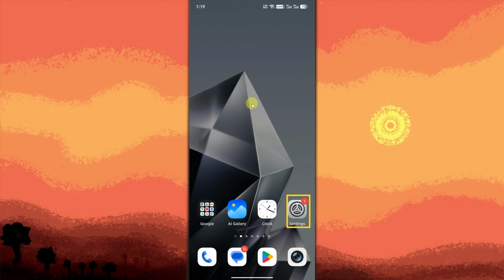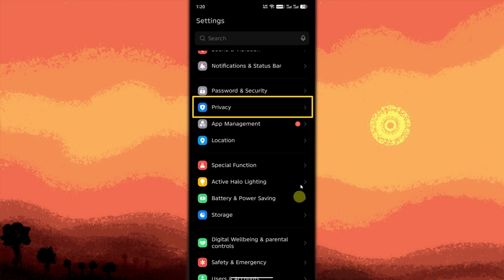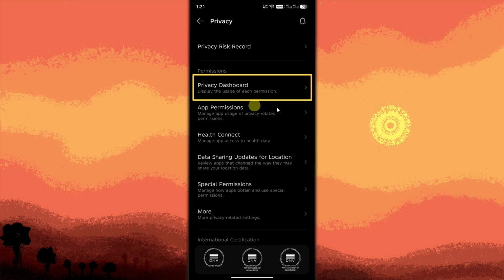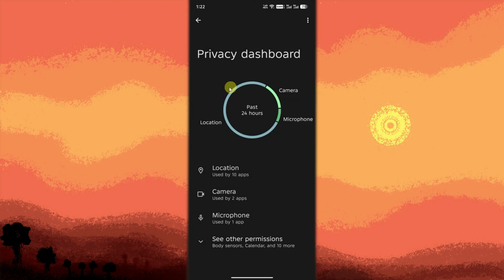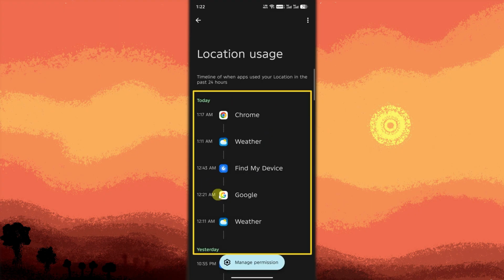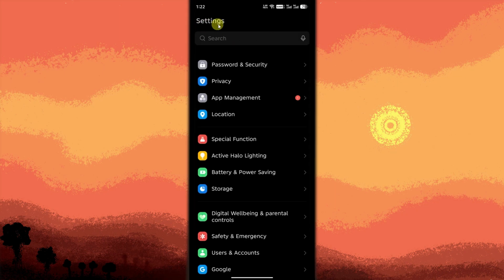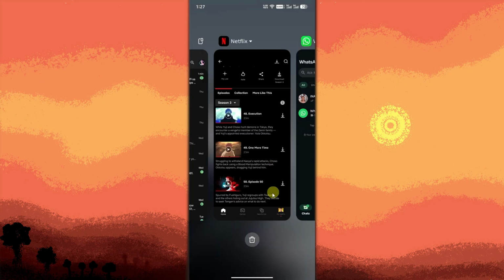How To See Recent Activity On Android Phone (Quick & Easy)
In this quick tutorial, you will see how to see recent activity on Android phone. Follow along and I'll show how to find the recently activity log on your Android so you can see how the phone has been used recently.